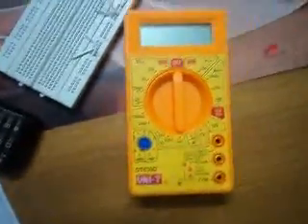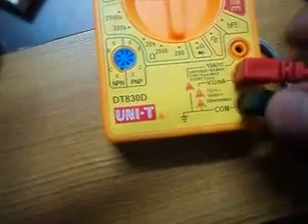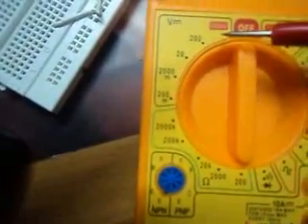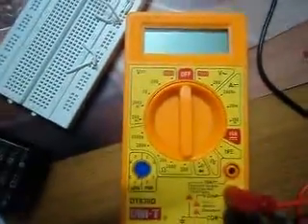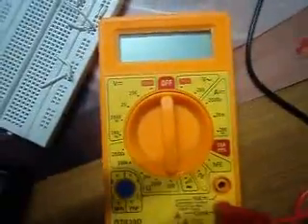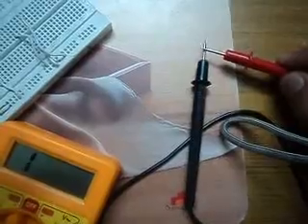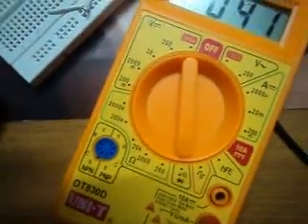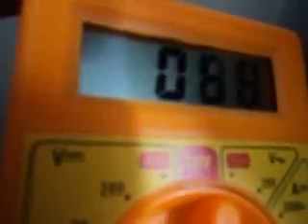how to use digital multimeter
how to use digital multimeter to measure resistance, current and voltage.